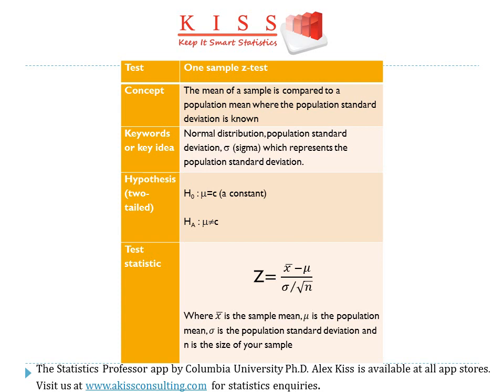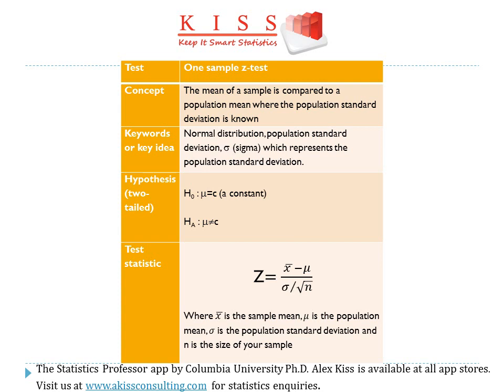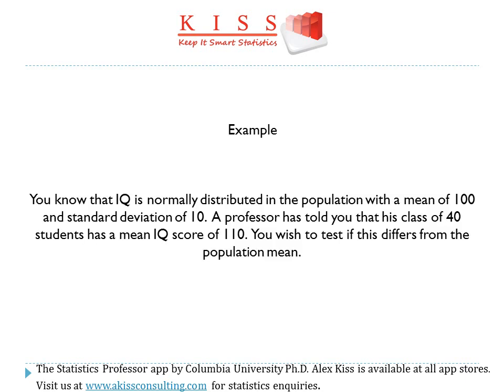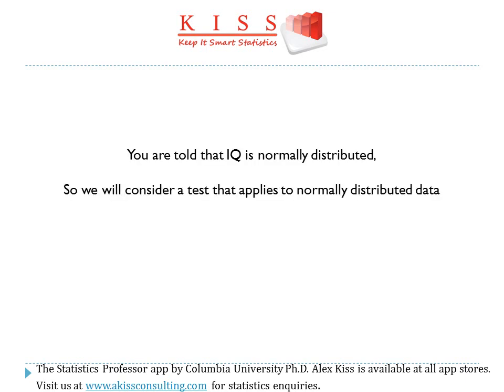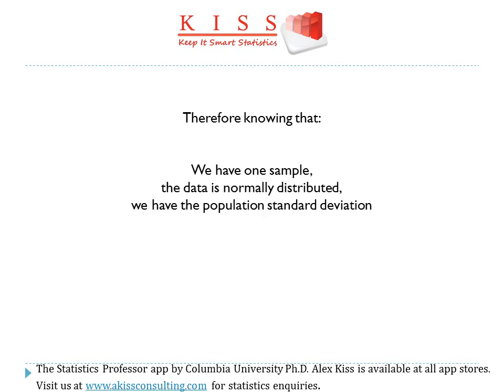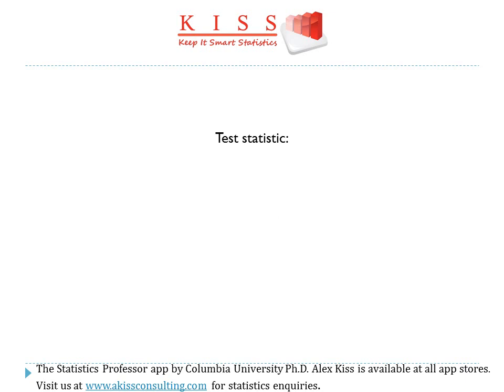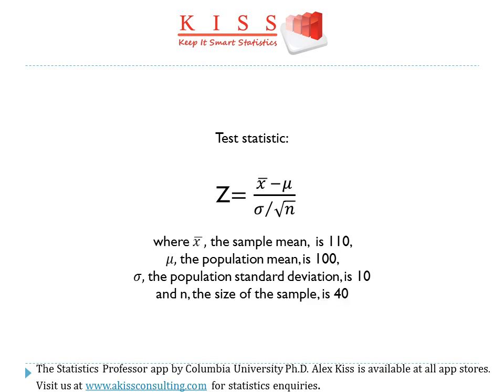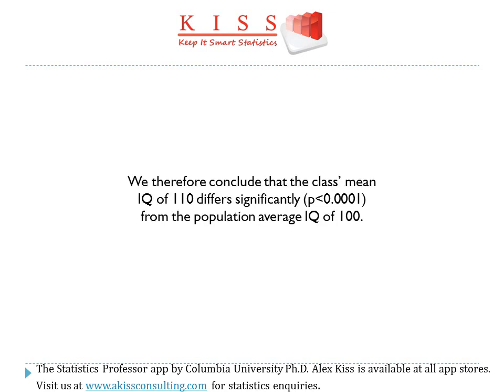Learning stats: example of the one sample z-test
Created by a Columbia University PhD. For those learning stats this video presents an example of how to carry out an analysis using the one sample z test.  The summary table presented provides an easy and concise approach that has been helping students and researchers learn statistics for over 15 years.